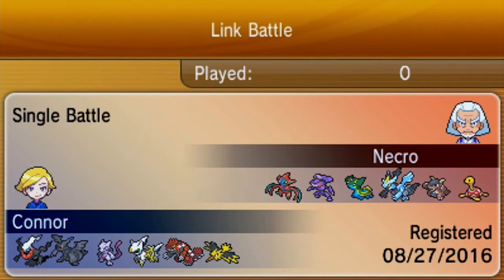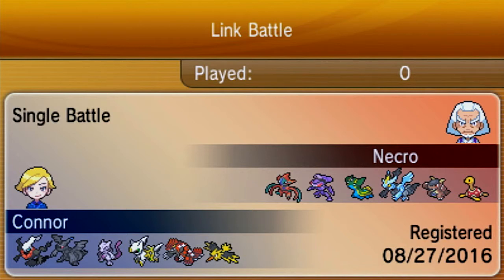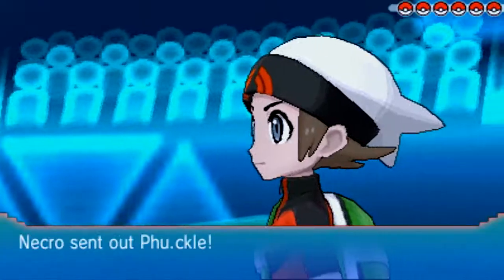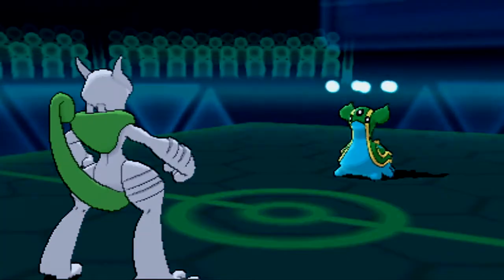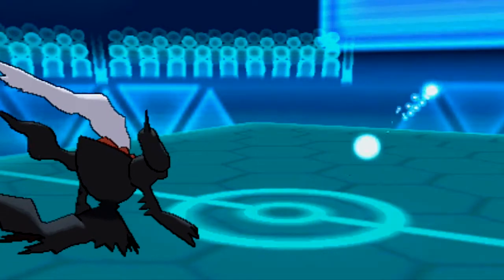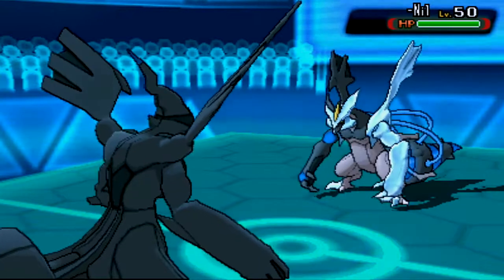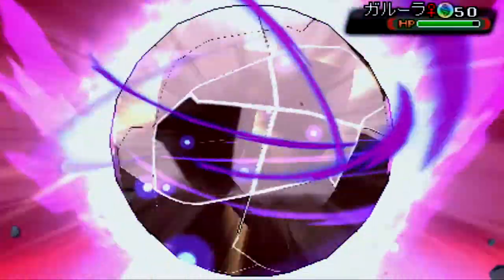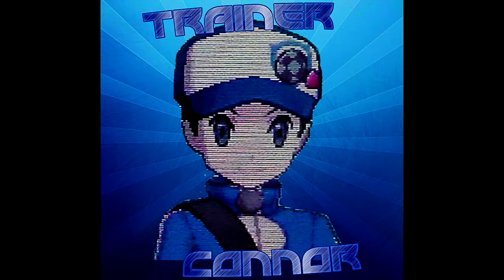Pokemon ORAS Wifi Battle #89 vs Necrostevo: Gauntlet Phase #2 - Ubers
Skype: TrainerConnor100